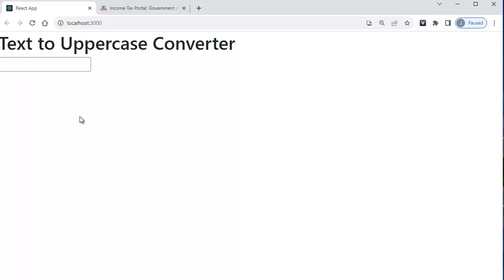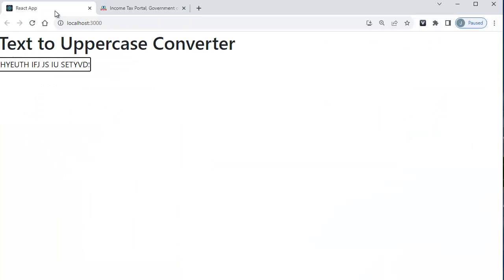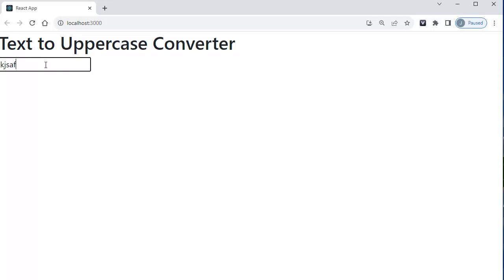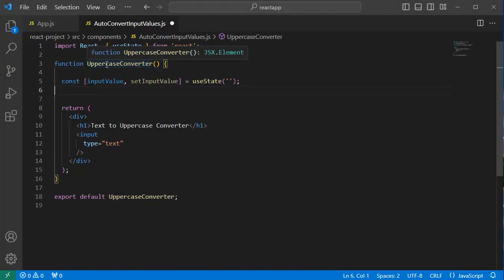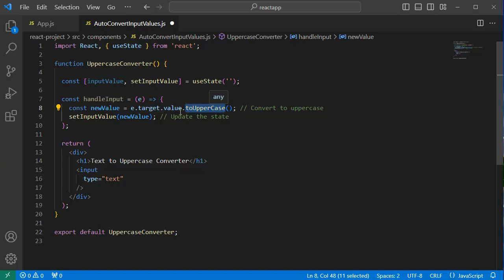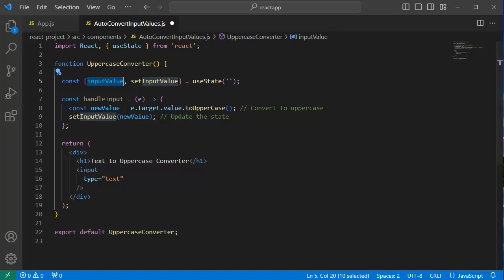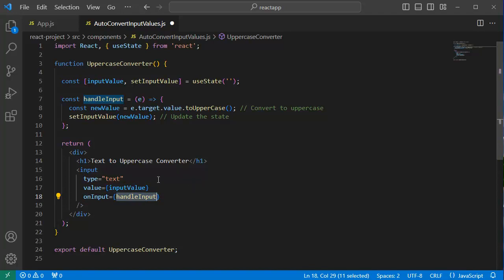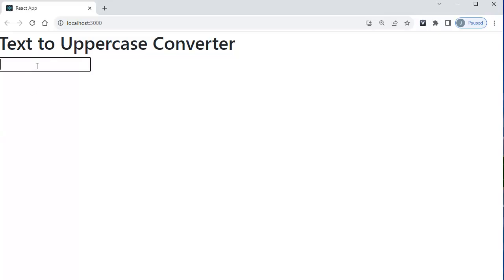Converting Text to Uppercase Dynamically in ReactJS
Explore the dynamic world of text transformations in ReactJS with this tutorial! Learn how to convert text to uppercase dynamically using React state and functions. Dive into the code and discover the step-by-step process to enhance your React applications with this handy feature. Elevate your frontend development skills today!